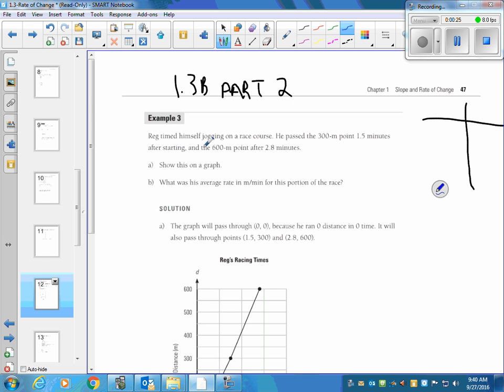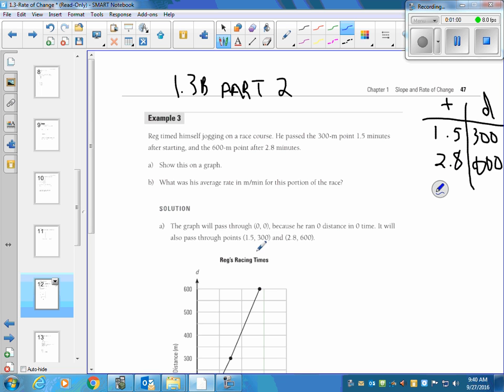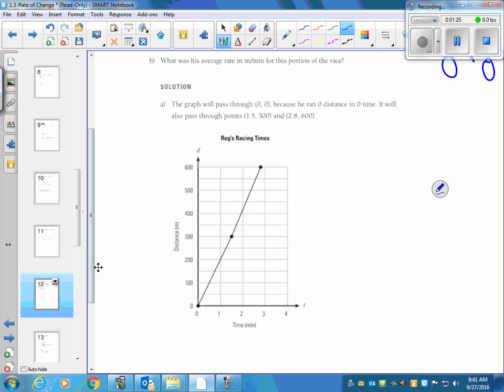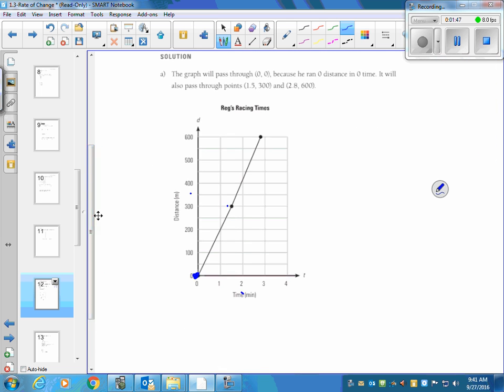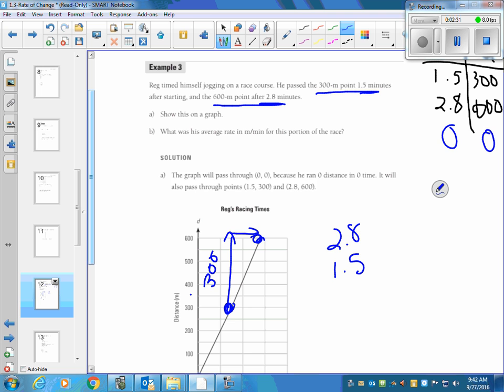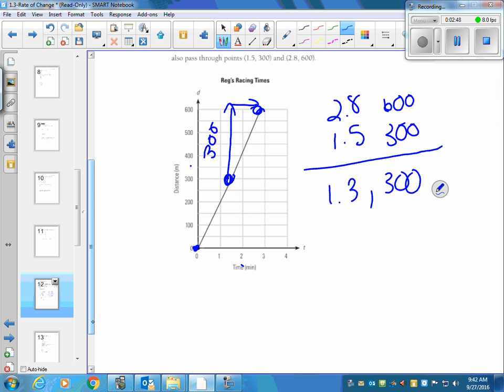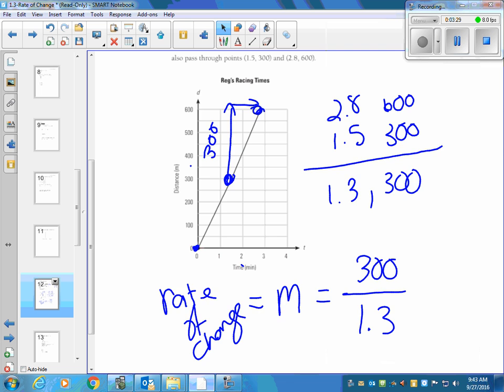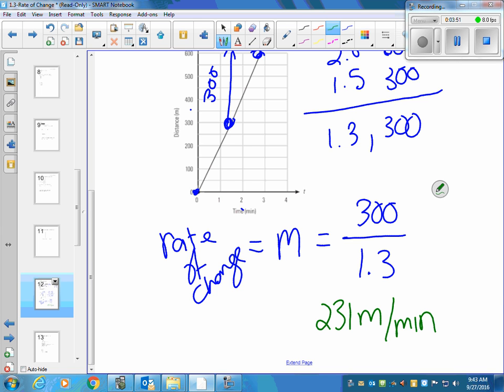1 3 B part 2